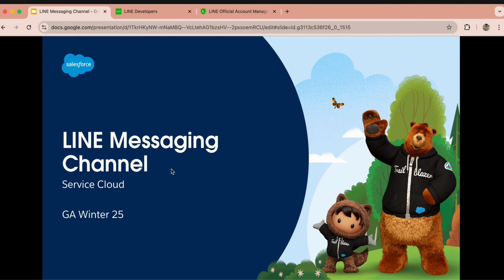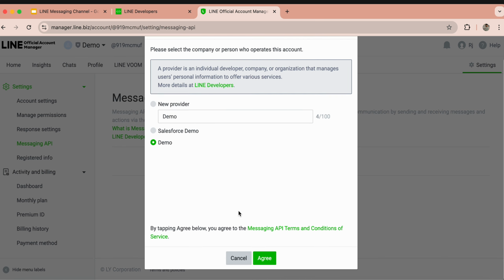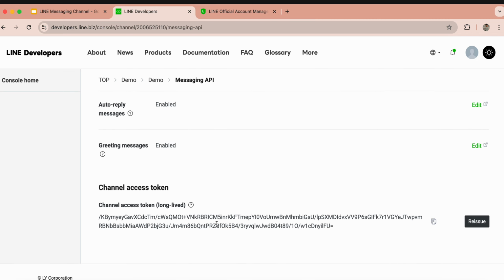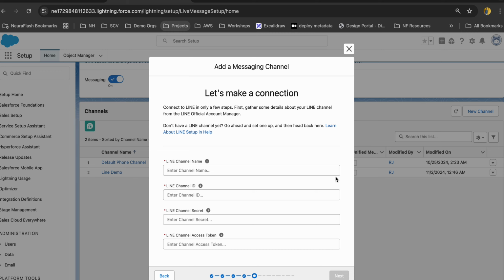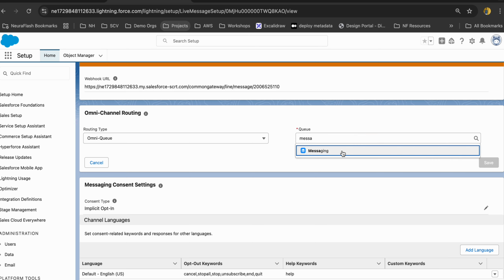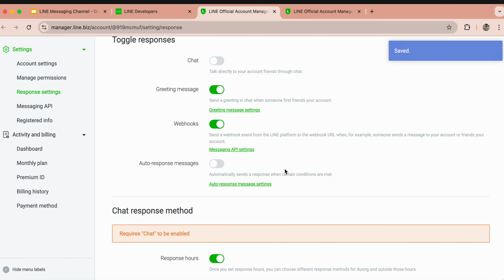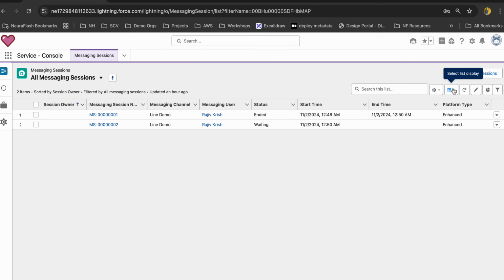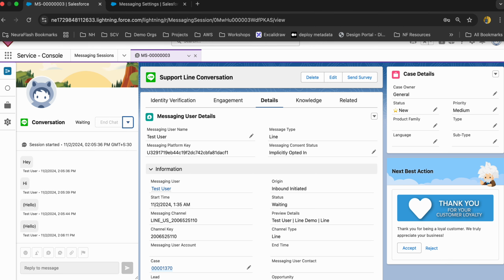Salesforce LINE Messaging Channel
Create an enhanced Messaging channel in Salesforce that's connected to the LINE messaging app, widely used in Japan. With a LINE channel, your support team can address inquiries sent over LINE directly from the Service Console.